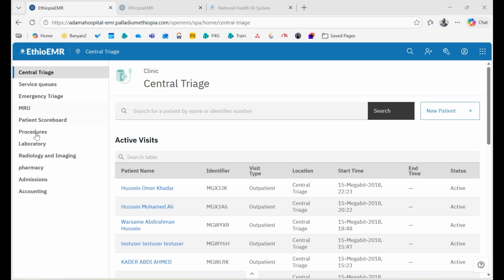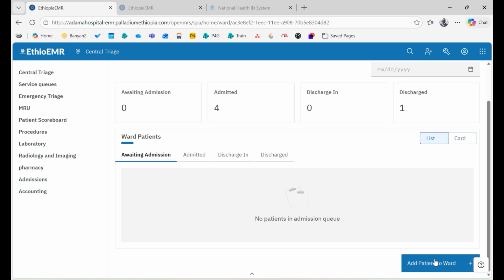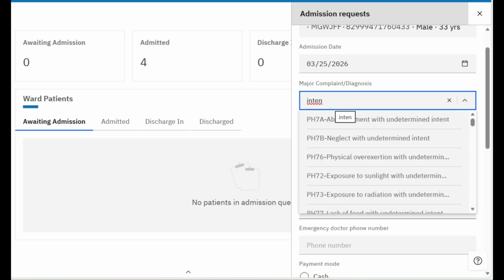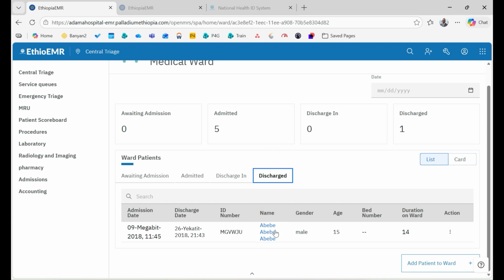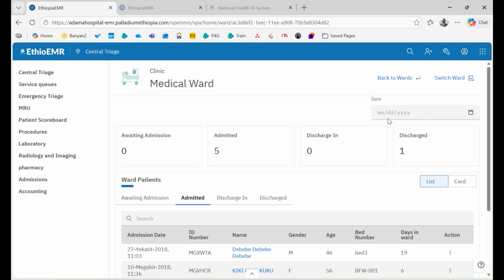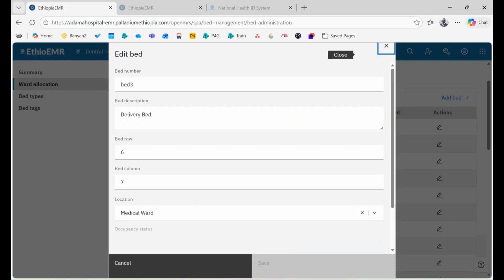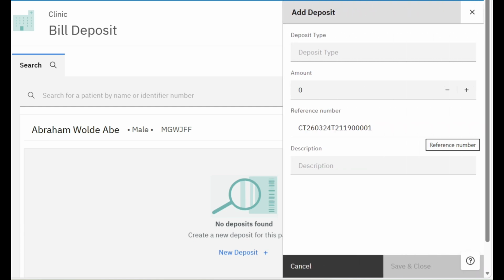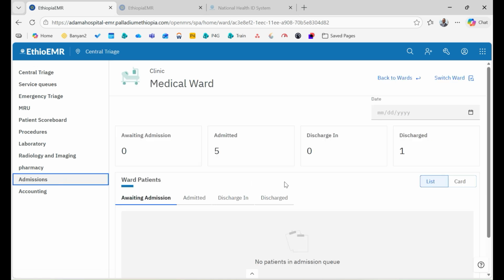Admissions Tutorial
THIS IS MADE FOR ETHIOPIAN HEALTH PROFESSIONAL TO BENEFIT AND THEIR COUNTRY